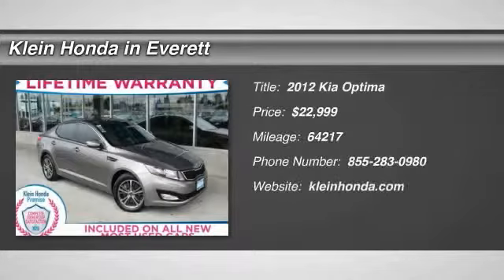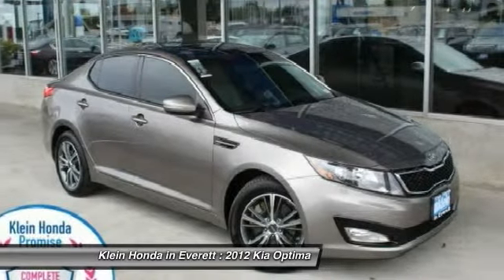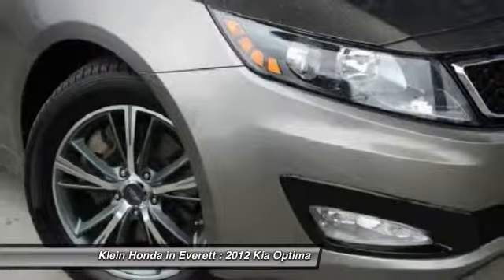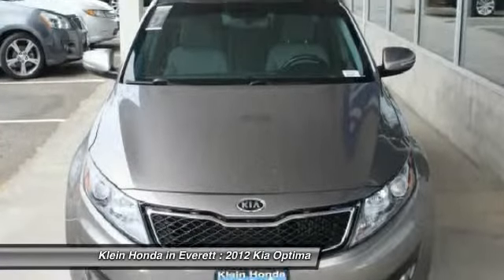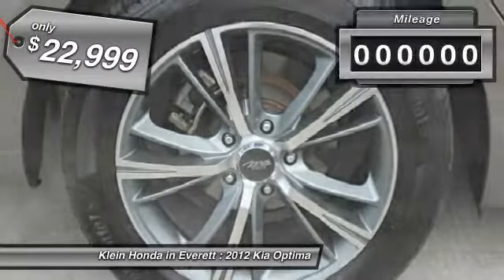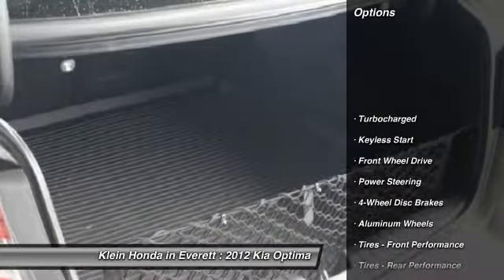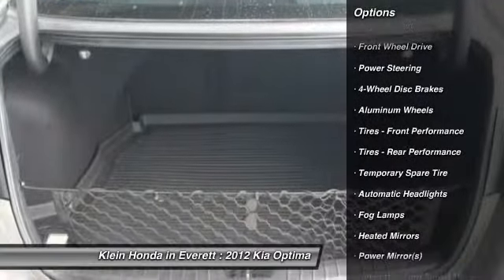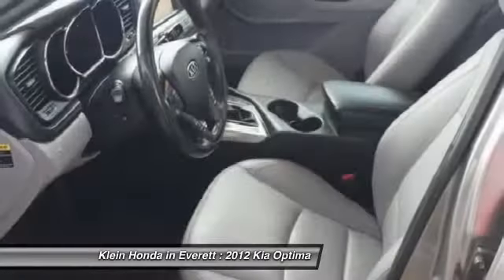2012 Kia Optima Everett WA 31557AK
NO CHARGE LIFETIME WARRANTY INCLUDED on most vehicles plus up to 150 percent of KBB for your trade! New Arrival! *CarFax One Owner!* This 2012 Kia Optima EX will sell fast *Bluetooth* Multi-Zone Air Conditioning Auto Climate Control *Satellite Radio* *Steering Wheel Controls* *Aux Audio Input* *Leather Seating* Automatic Headlights Keyless Start AM/FM Radio Popular color combo! *This Kia Optima gets great fuel economy with over 34.0 MPG on the highway!* *Turbocharged* *Stability Control* ABS Brakes Front Wheel Drive *Please let us help you with finding the ideal New, Used, or Certified vehicle.along with getting you the best prices and incentives available and explaining the purchase, lease, and financing options.* *Our vehicles are value priced and move quickly. Be sure to call us to confirm availability and to schedule a hassle free test drive! We are located at 10420 Evergreen Way Everett, WA, 98204* Get the Facts about our No Charge LIFETIME WARRANTY that is good anywhere in the US and Canada - Unlimited Miles and Unlimited Time - Just another Klein Honda Advantage! 2015 WSADA Dealer of the Year for a Reason! LOOK for the big Klein Honda Used Car sign at our dedicated Preowned Facility. Inventory moves quickly, so hurry into Klein Used Cars today and take advantage of our LIFETIME WARRANTY!